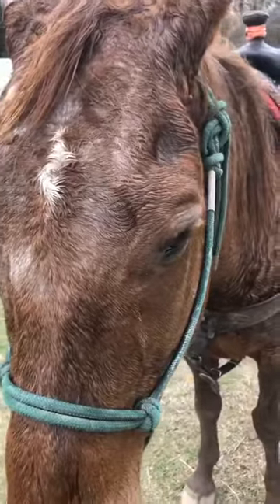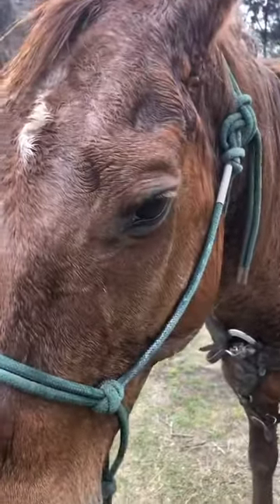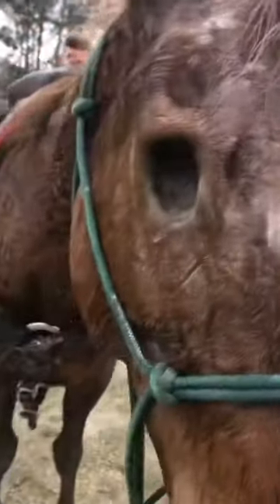Blind Faith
This Daisy one of my horses for those of you curious she had one eye before I got here.
Lunging I use voice commands and just handling over all on the ground I talk to her a lot so she knows where I am at all times.
She’s does not get very excited over very much and getting better at trusting me when I ask her to do something especially on her blind side. I’m becoming her eye for her on her blind side just like I’m being coming her eye on her blind side Jesus Christ wants to become you eyes on your blind side. Because your have a blind side we have to listen extra carefully so we can see what he sees so we no longer blind because we are see the world out of the eyes of our lord Jesus Christ!